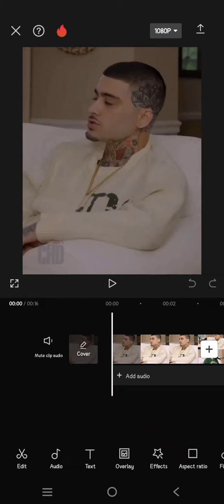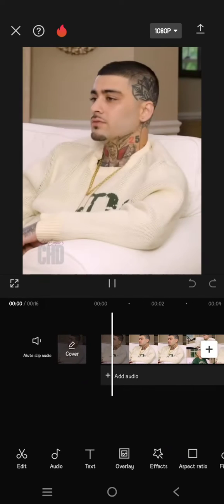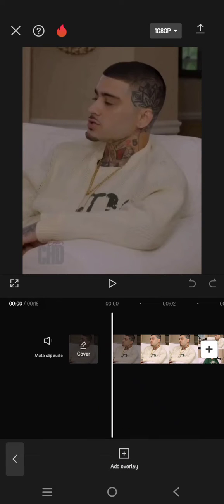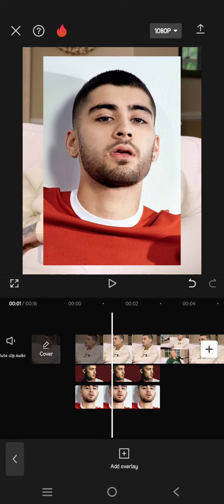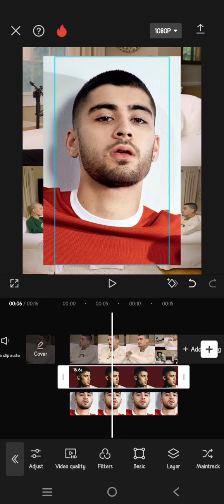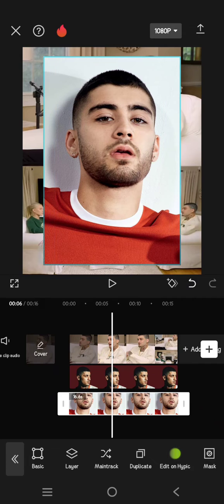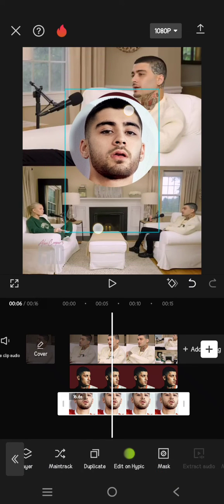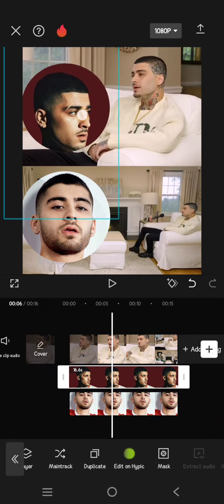[NEW UPDATE] How to Combine Photos and Videos in One Frame in CapCut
This is how you can combine both photos and videos in CapCut